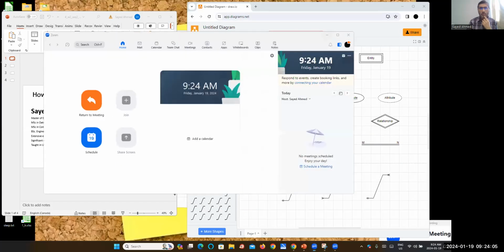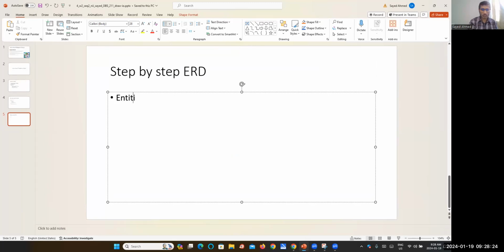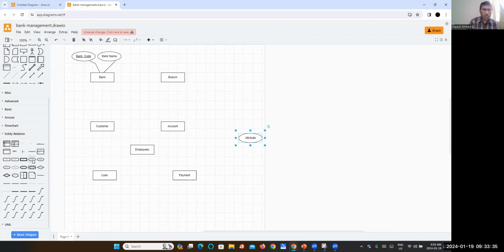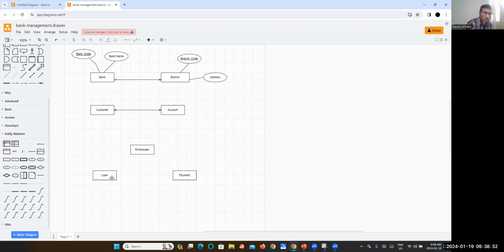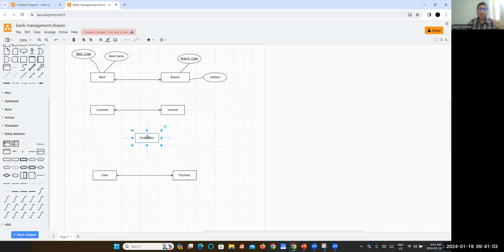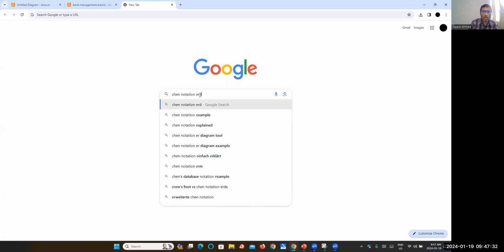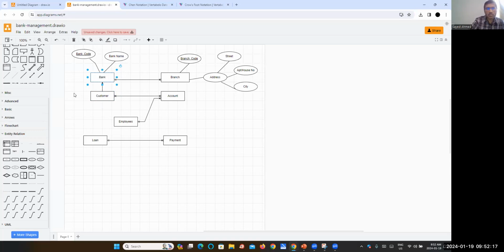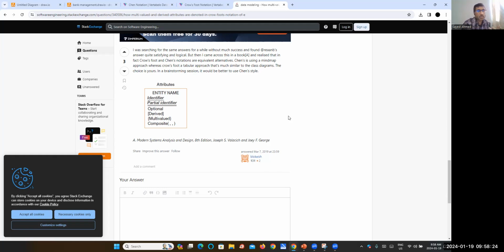Draw an ERD using draw io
Purchase (Live) Training on Data Science/AI/Machine Learning/Data Analytic

This Channel will host videos for our training programs and courses in anything IT, Software/Web/Mobile Development, Database/BI, Big Data, Data Science and Machine Learning, Analytics, DevOps/Infrastructure/Cloud, and Security.

Videos can be in both Bengali and English.

Our program length: 6 months to 1 year. Selected candidates from the best, may be provided support for Job placement and/or internships.

8112223 Canada Inc. Justetc Technologies. Justetc Social Services